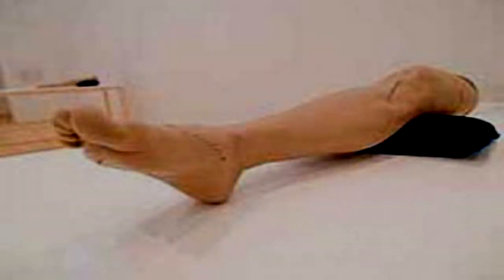SCP-1993 "Your Leg" [Euclid]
No, that's my leg.